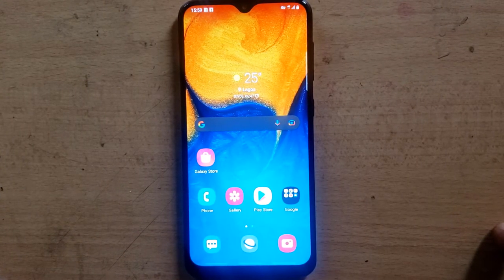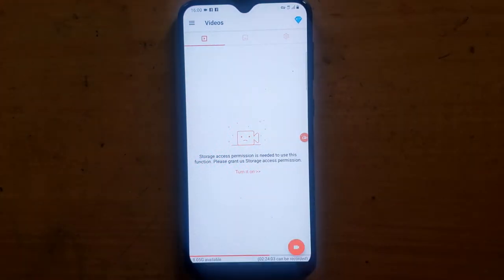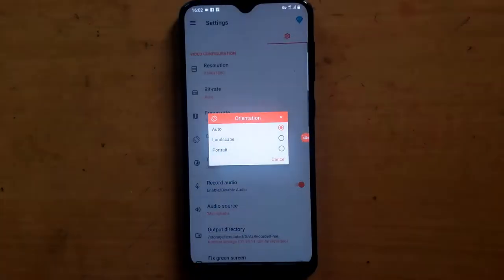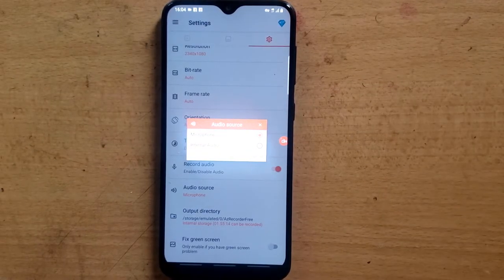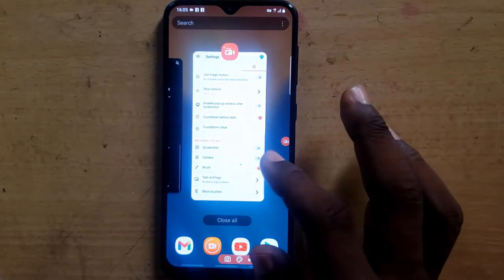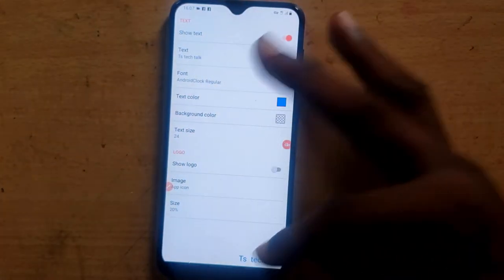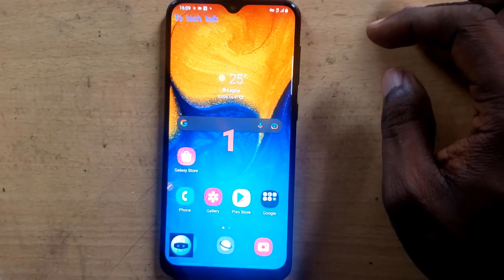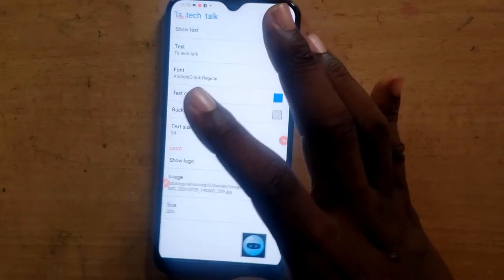Everything you need to know about how to use az screen recorder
Az screen recorder can do alot of awesome things than so many screen recorders you know and am going to show you exactly those things although i did have enough time to do everything so am going to do the important ones and then you can just go ahead and explore the rest yourself and if you have any issues using the AZ screen recorder please leave your issue on the comment sectiona and i will hopefully answer them.

Az screen recorders Unique features:
Personalized Logo and Name (position them manually)
Facebcam
Draw on screen
and more